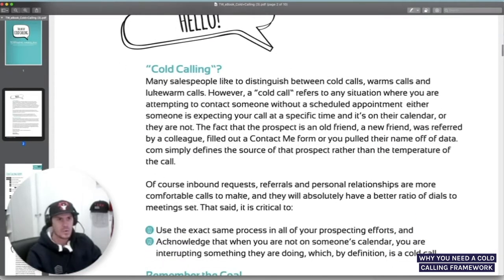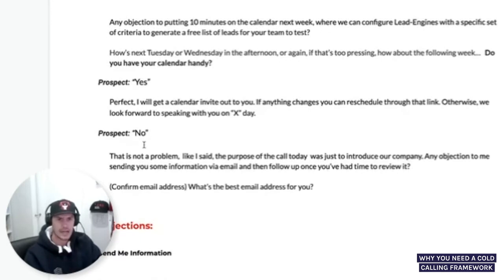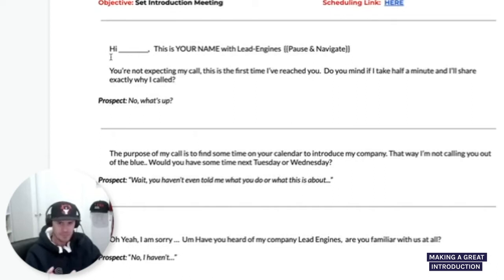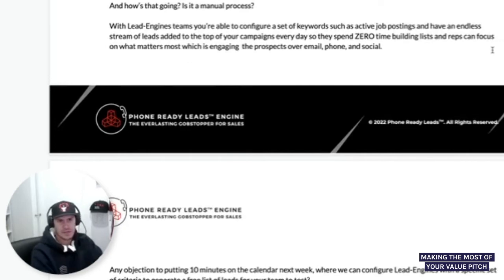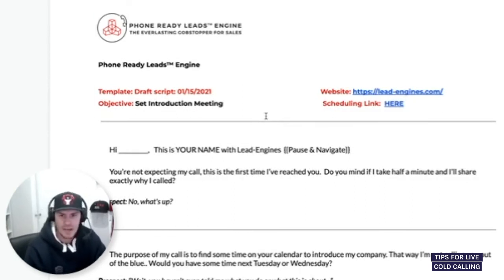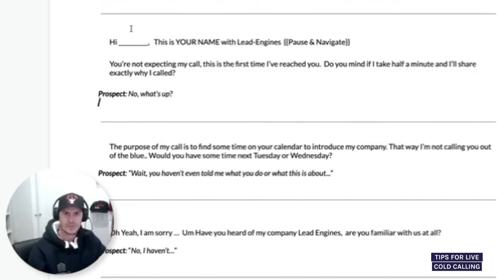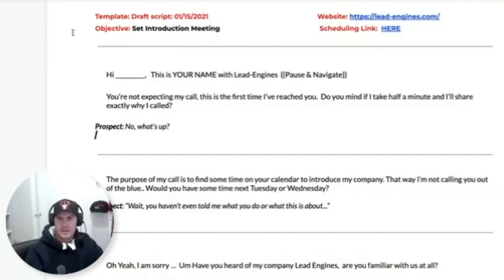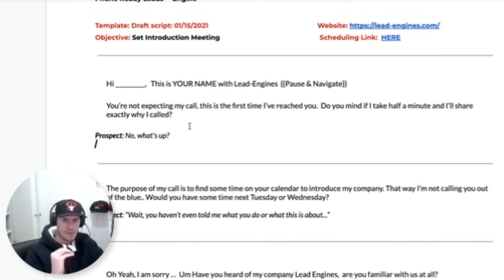B2B Cold calling script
Cold calling script for B2B sales! Ryan Reisert, Brand Ambassador @Cognism runs through the framework for the ultimate cold calling script, including the introduction, discussing the purpose of your call, the value pitch and top tips for cold calling.

TIMESTAMPS
00:00 Why you need a cold calling framework
05:56 Making a great introduction
08:20 discussing the purpose of your call
10:50 Making the most of your value pitch
13:47 Tips for cold calling
15:31 Example 1
17:31 Example 2
18:51 Example 3

About Cognism
Cognism is the leader in premium sales intelligence, setting a new standard for data quality and compliance, trusted by 1000+ revenue teams worldwide.

Cognism helps businesses connect and win their dream customers by providing premium contact, company and event information, including firmographics, technographics, sales trigger events, intent data, verified business emails and phone-verified mobile numbers.

Next level GDPR & CCPA compliance, combined with innovative technology and integrations with leading CRM and sales engagement platforms, make Cognism the number one choice for businesses looking to create a predictable pipeline, find their next best business opportunity and overcome global compliance barriers.

For more information on Cognism’s intuitive premium sales intelligence platform powered by world-leading data, compliance and targeting, please